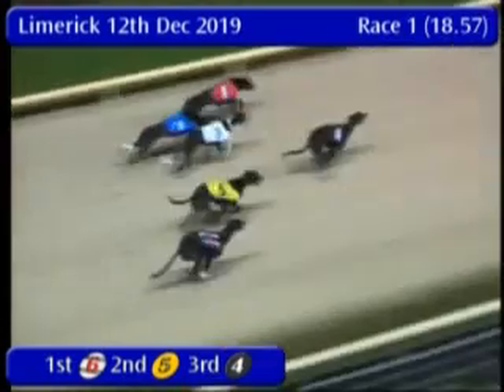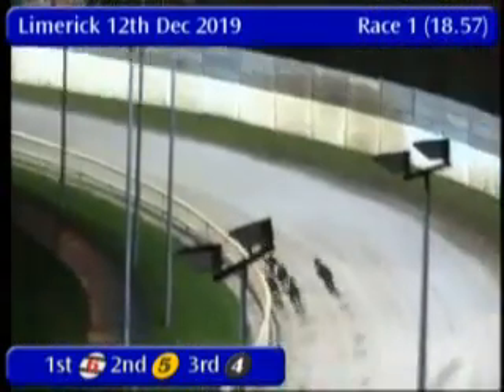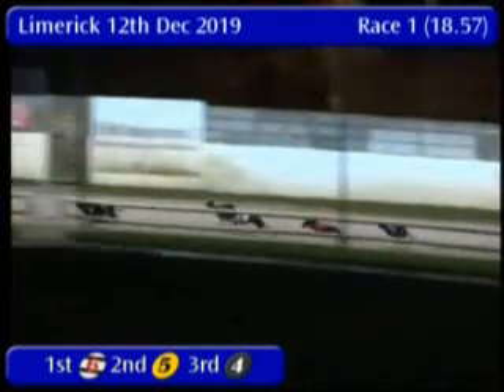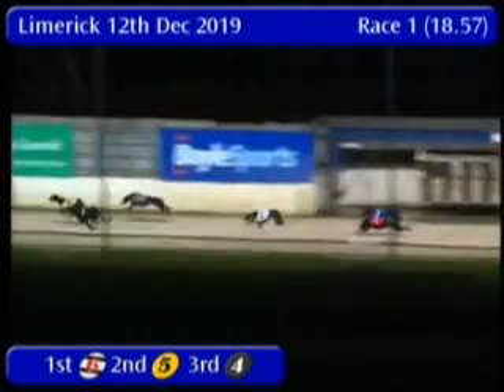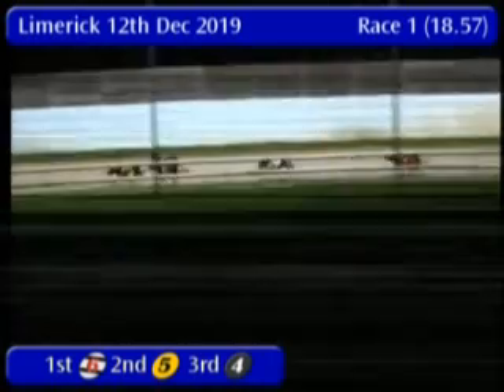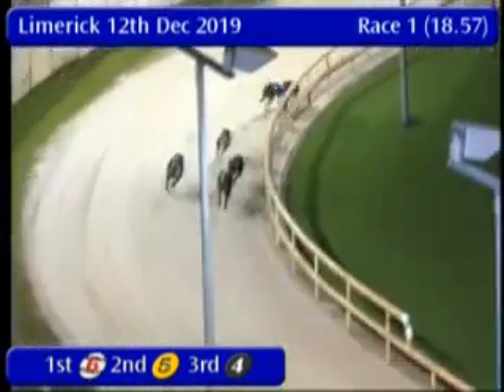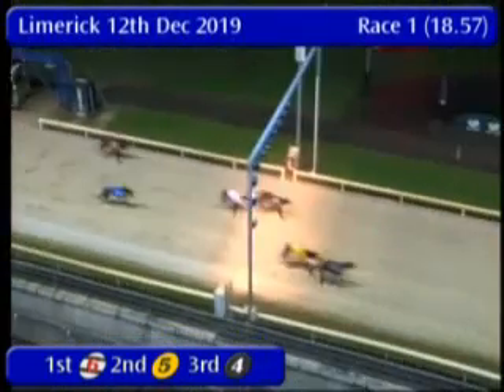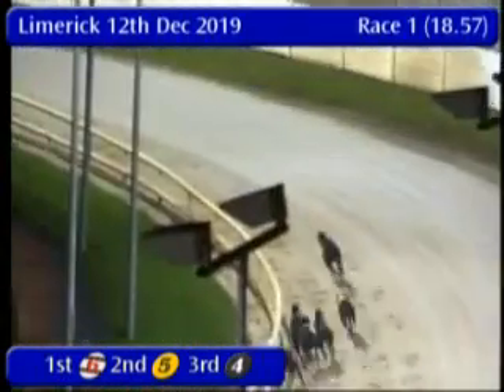IGB - Welcome To Limerick Greyhound Stadium A3 12/12/2019 Race 1 - Limerick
Race: Welcome To Limerick Greyhound Stadium A3
Track Name: Limerick
Date: 12/12/2019
Hour: 18:57

Results

1st    6     VIGOROUS ROBERTO    5/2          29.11
2nd    5     MUSIC AT REDROSE    2/1F         29.18
3rd    4     INISLOSKY BOSCO     8/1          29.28
4th    3     RALLYING SHIRAZ     9/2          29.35
5th    2     CARRIGMORE DIZZY    7/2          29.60
6th    1     CHRIS PEANUTS       10/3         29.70

|LMK_2019_12_12_01